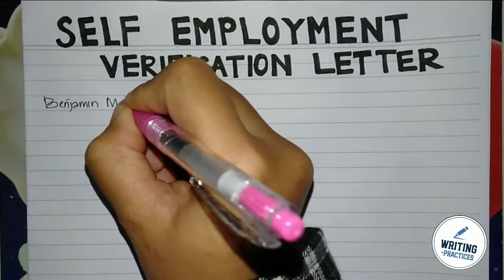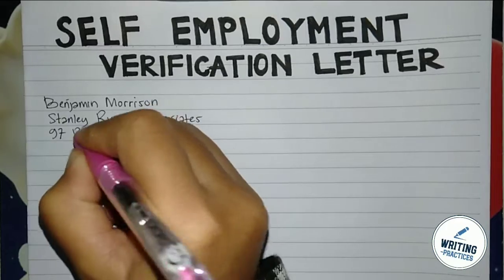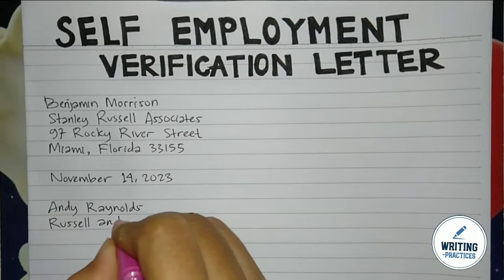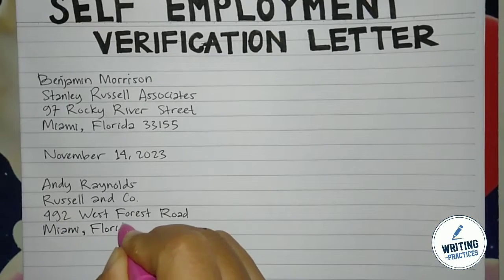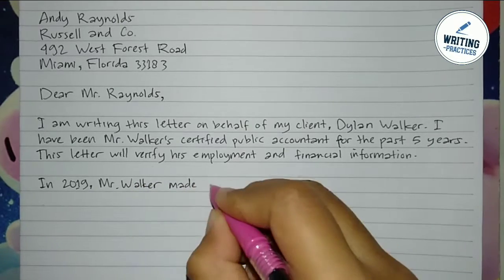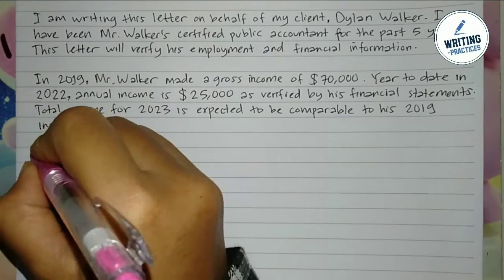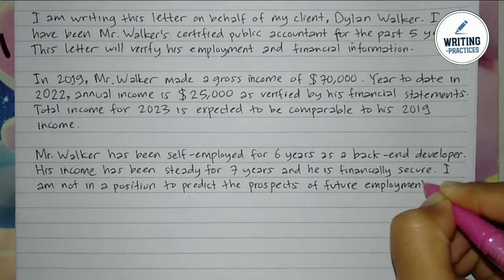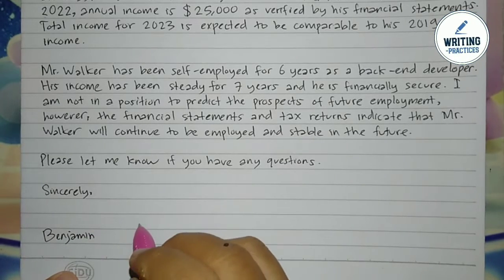How To Write A Self Employment Verification Letter Step by Step Guide | Writing Practices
What is A Self Employment Verification Letter?

A Self-Employment Verification Letter is a formal written document that a self-employed individual provides to verify their status as a self-employed person. This letter is often requested by various entities such as banks, lenders, landlords, or government agencies to confirm the individual's income, work status, and details about their self-employment activities.

Here's a general structure and content you might include in a Self-Employment Verification Letter:

1. **Heading:**

2. **Date:**

3. **Recipient's Information:**

4. **Salutation:**

5. **Introduction:**
   Clearly state the purpose of the letter: verifying your self-employment status and providing related details.

6. **Self-Employment Information:**
   Provide details about your self-employment activities, including the nature of your work, the duration you've been self-employed, and any relevant business details.

7. **Income Confirmation:**
   State your average income or earnings as a self-employed individual. You can mention monthly or yearly income, depending on the request.

8. **Financial Stability:**
   If applicable, mention any information that demonstrates your financial stability as a self-employed person.

10. **Supporting Documentation (if applicable):**
    If the recipient requires additional evidence, mention any supporting documents you're including with the letter, such as bank statements or tax documents.

11. **Appreciation:**
    Express gratitude for the recipient's understanding and consideration.

12. **Complimentary Close:**

13. **Signature:**

Remember to keep the tone of the letter professional and accurate. The goal is to provide the necessary information to verify your self-employment status and income. If the letter is intended for a specific purpose, tailor the content accordingly to meet the recipient's requirements.